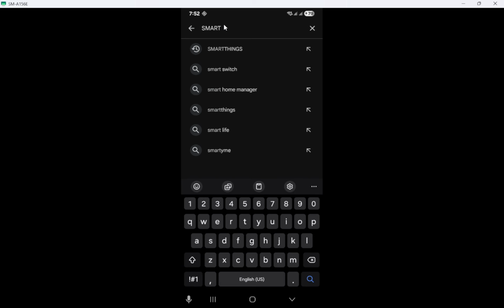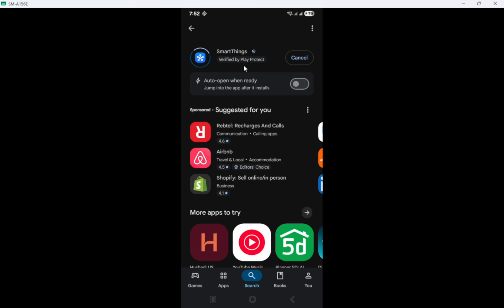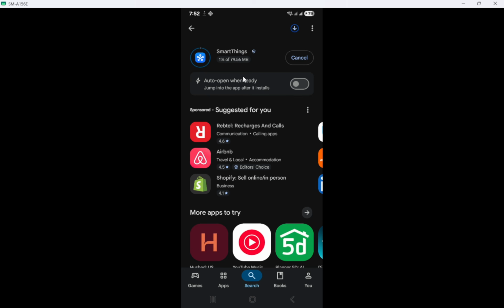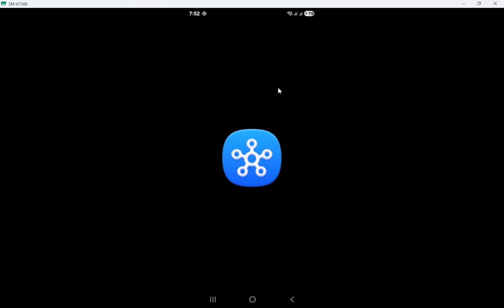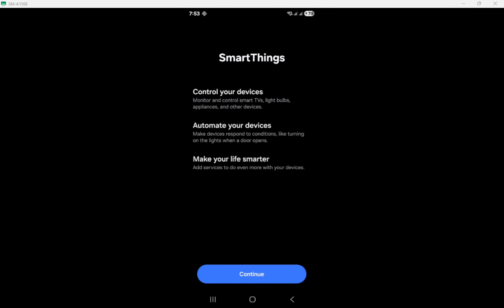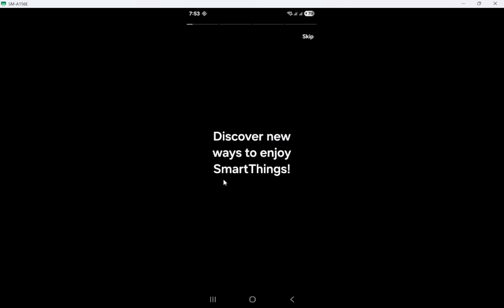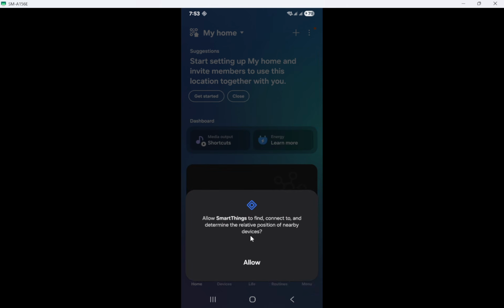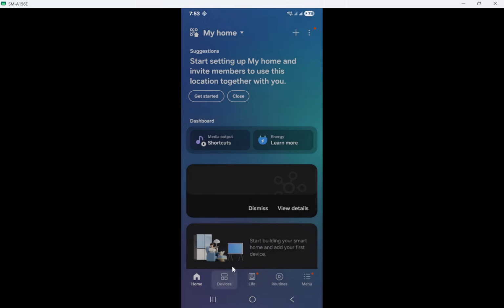How to Download SmartThings App [2026 Full Guide]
How to Download SmartThings App

In this video, we show you exactly how to download the SmartThings app. Understanding the download process is essential to setting up your smart home technology seamlessly. With the SmartThings app, you gain the ability to manage and control various devices from a unified platform.

The SmartThings app provides a powerful interface for automating your home, ensuring devices work together effectively. Mastering the download and setup process not only enhances your user experience but also expands the potential of your smart home ecosystem.

Technical Specs:
Software: SmartThings; Feature: Application Download